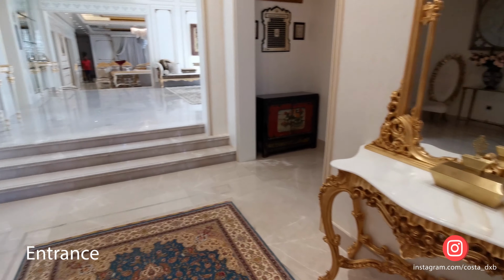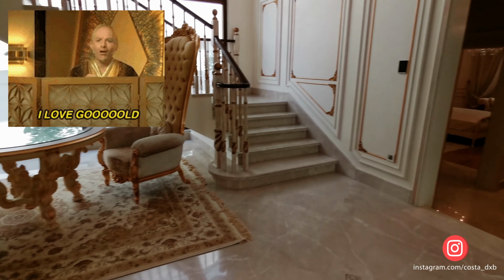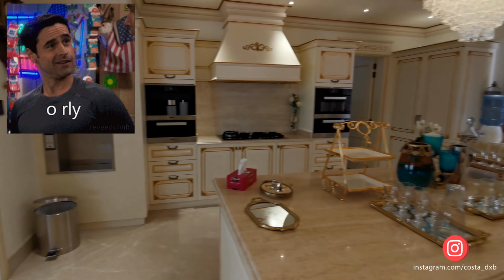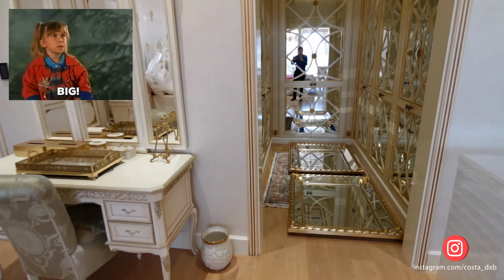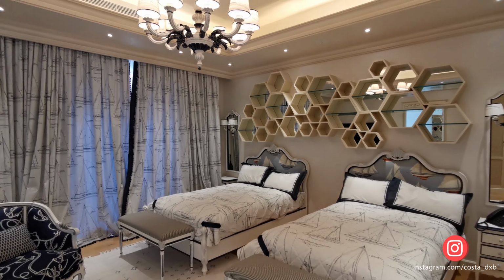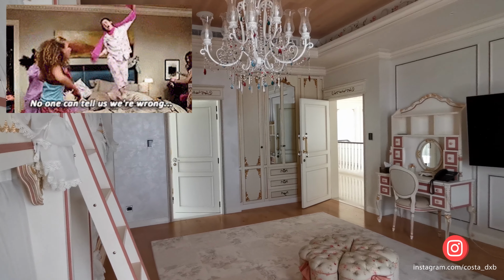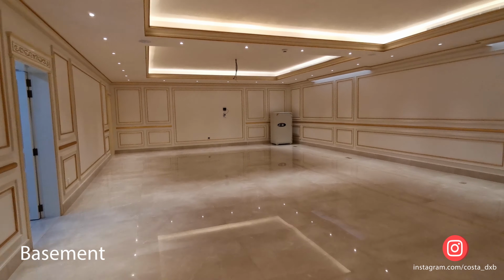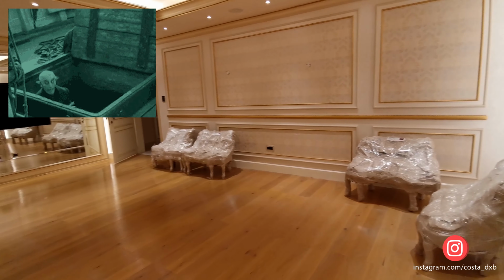One of the most expensive Sicilian style costume made villa in Jumeirah Golf Estates Dubai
Luxury Classic Italian Interiors Villa for Sale - Fully furnished
Plot size: 10,894 Sqft. Built up area: 12,000 Sq.ft. Signature fully furnished Italian design and architecture: Classic elegant
style. Layout: Basement+Ground+1st Floor. Pool deck. Fully custom made high quality furniture, villa is equipped with
elevator and professionally equipped industrial kitchen for everyday cooking and the preparation of food for parties and
festivities with lot of guests. Basement: Maids quarters, laundry and ironing room. Industrial kitchen fully equipped. Large
majlis/gym with bathroom, yoga room with bathroom en suite. Ground floor: Grand entrance hall, Guest bedroom en-suite
park view. Powder room. Formal dining. Formal Living. Formal kitchen fully equipped and integrated with high tech Miele
appliances. External drivers quarters. First Floor: 5 bedrooms En-suite. Great Master bedroom with terrace, skyline view, full
Golf course and park views. Boys bedroom. Girls bedroom. Two Guest rooms. Living area. External: 2 covered parking plus
extra 2 external parking. Large swimming pool. Jacuzzi. External bar and bbq area. Sitting area overlooking the Golf course.
no construction around, quiet plot. The house is equipped with fully integrated A/C, lights and speaker control and a full CCTV
security system.
About Area: Jumeirah Golf Estates is a luxury residential golf community that is located along E 311 road (United Arab
Emirates), in Dubai, United Arab Emirates. Each golf course has a different environmental theme designed by Greg Norman.
The Norman designed Earth Course is the venue for the DP World Tour Championship, Dubai, the season-ending tournament
on the European Tour. This villa is highly recommended as the current owner has upgraded the villa to the highest possible
standard and comes fully furnished.

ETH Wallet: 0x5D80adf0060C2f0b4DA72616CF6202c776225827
BTC Wallet: 3C1HNYr9XQ7tNKioFeiLhFro9LJdWtZQ2G

For a confidential viewing and presentation, please call:
Mobile/Whatsapp/WeChat: 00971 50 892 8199 (Russian/English speaking)